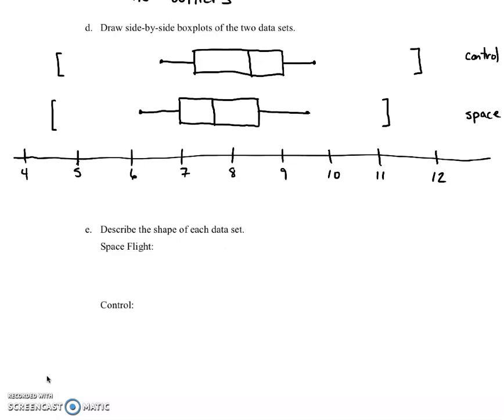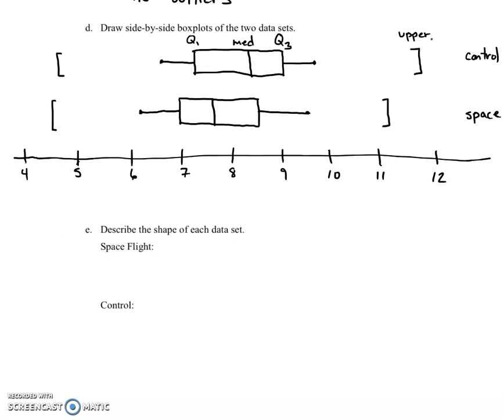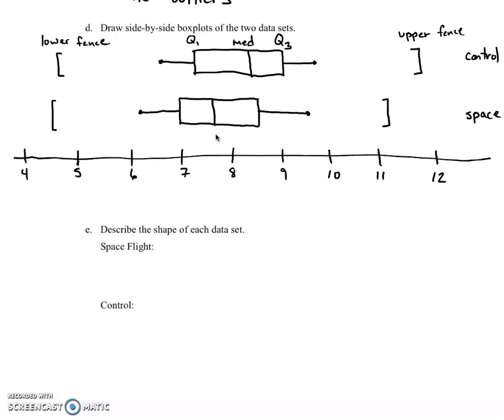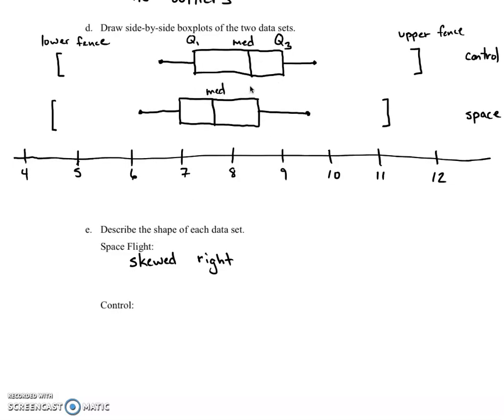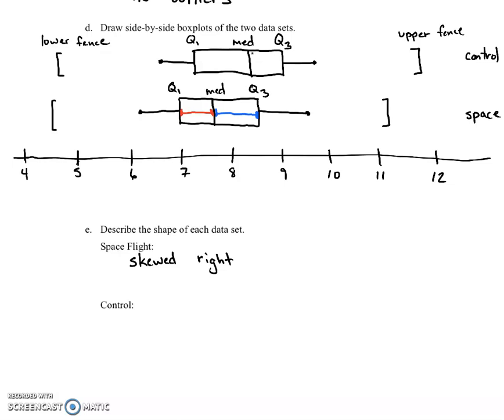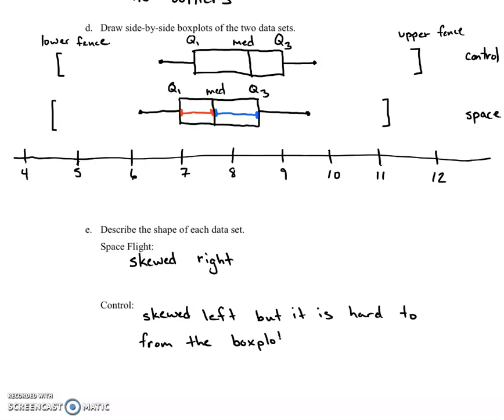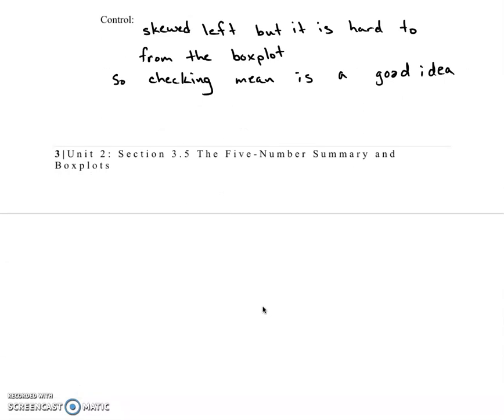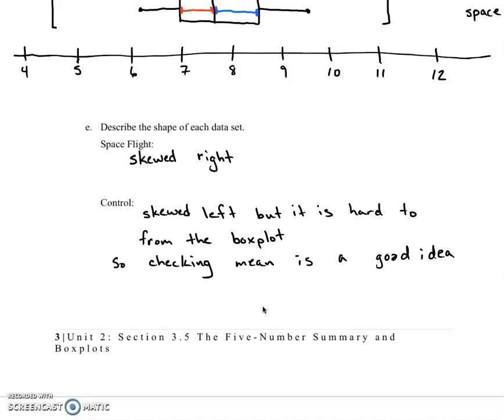Section 3.5 Part 3